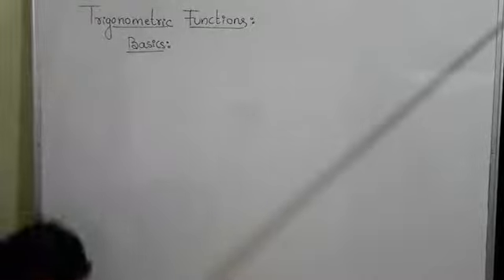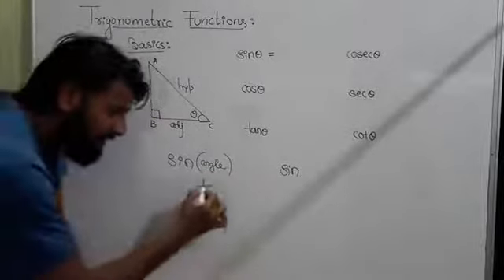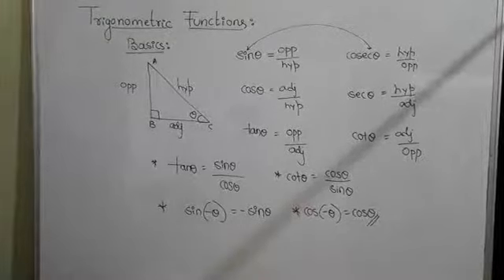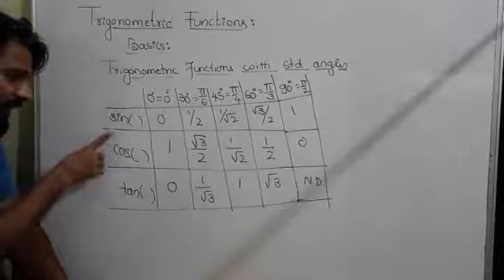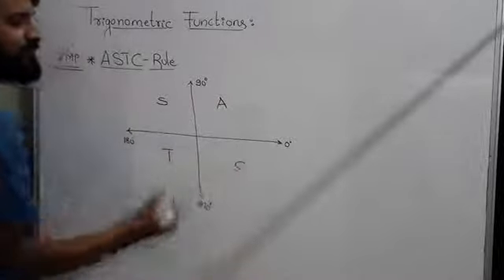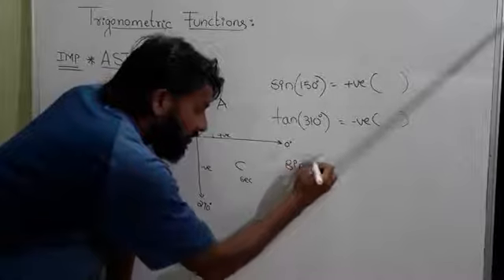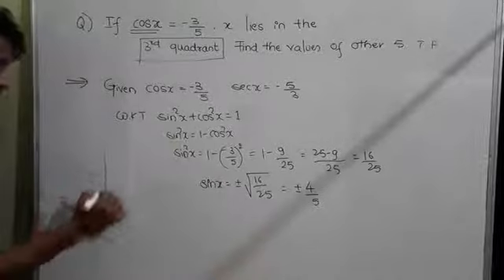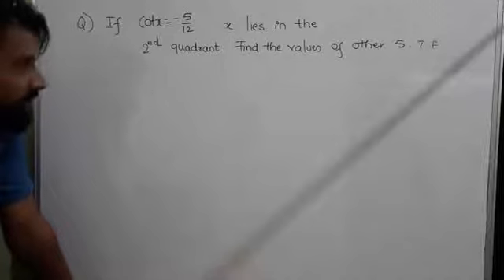1st PU Trigonometry Part-4 Ganesh Sir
Trigonometric functions basics